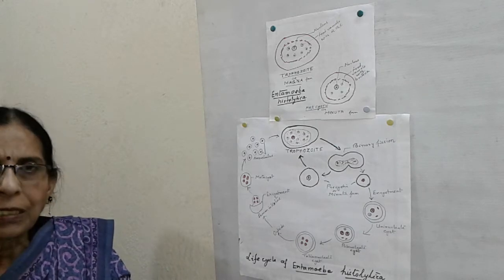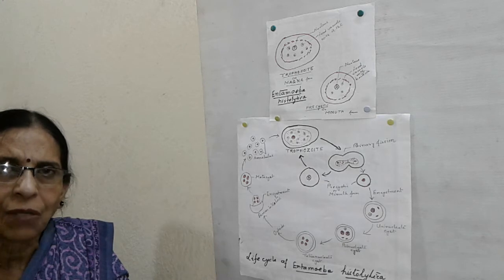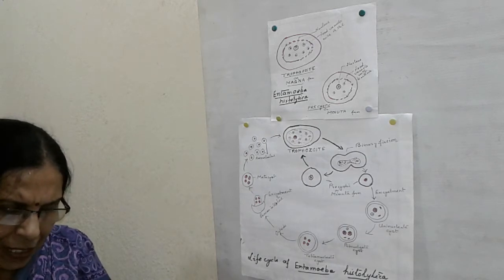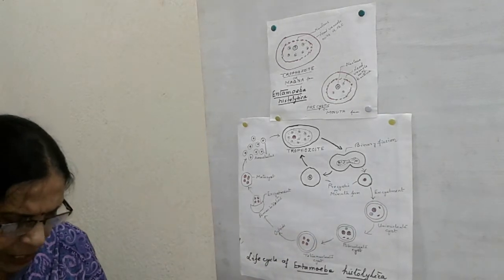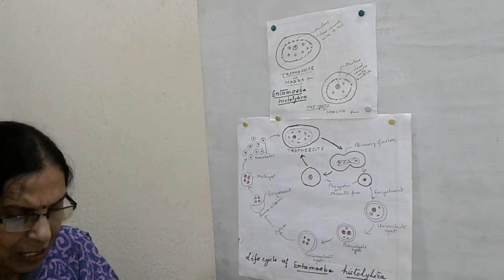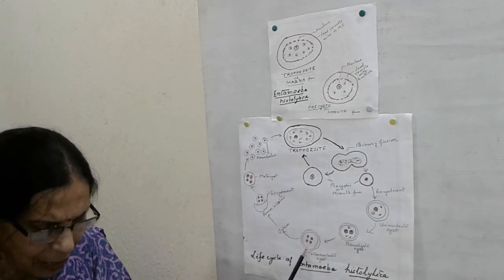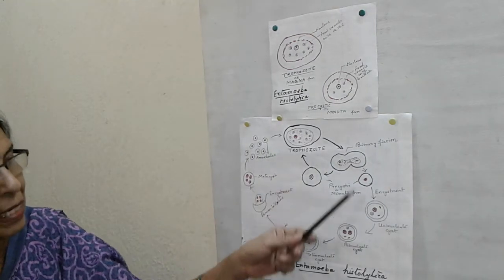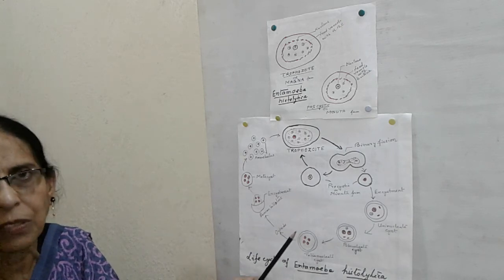Entamoeba histolytica (Medical Zoology )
UG Sem 6 Zoology hons  (C Zool 14)
Dr Saraswati Sarkar
Deptt of Zoology
Jamshedpur cooperative college